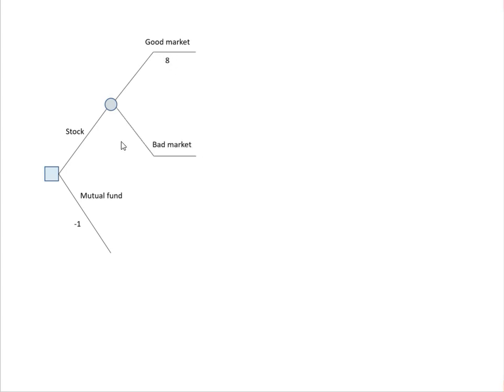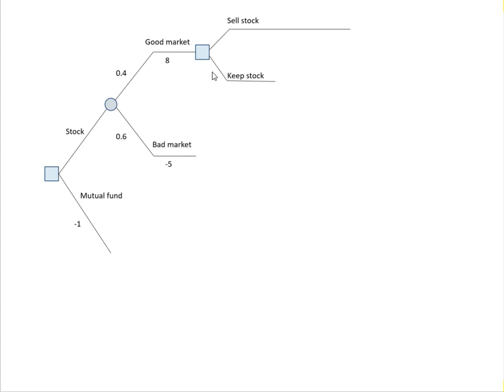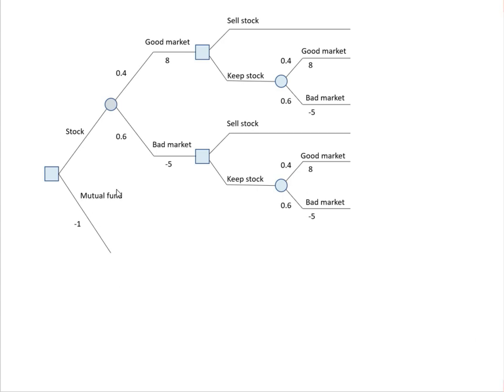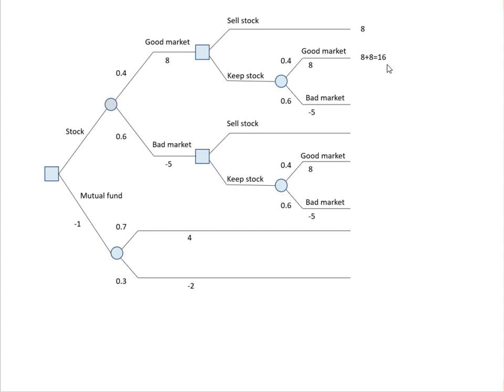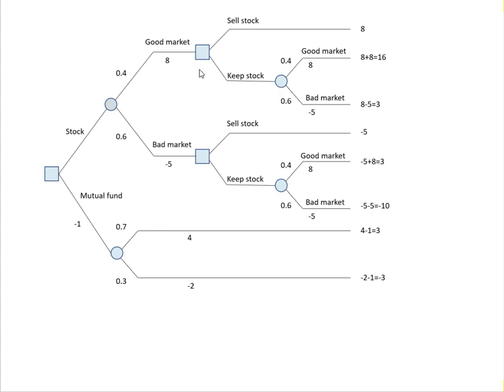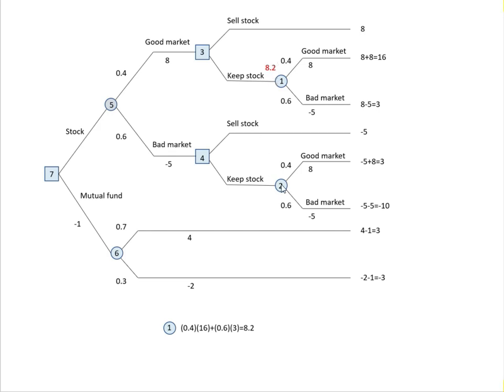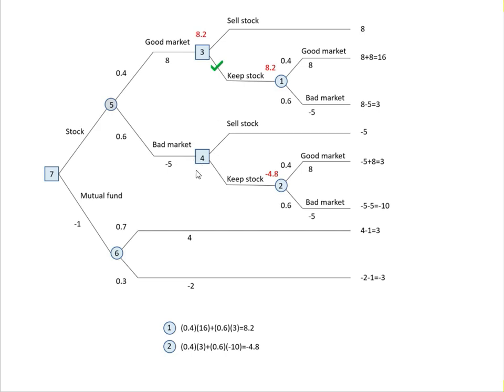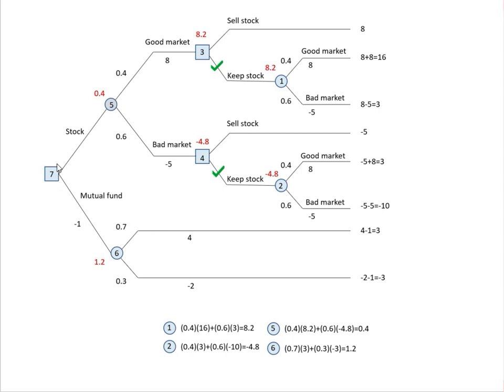Stock or mutual fund example-1